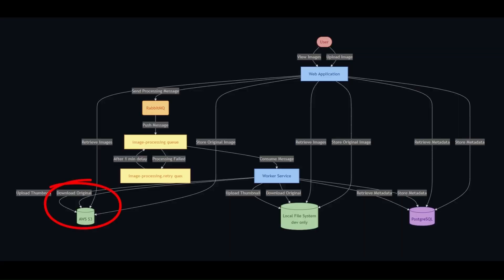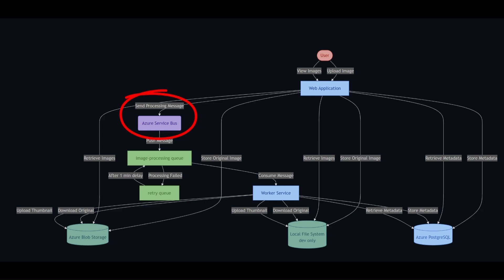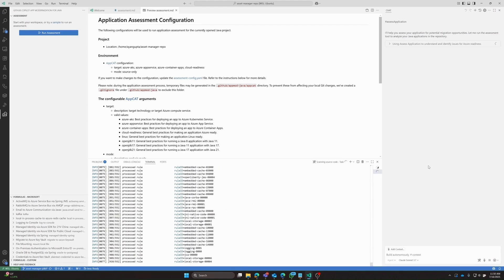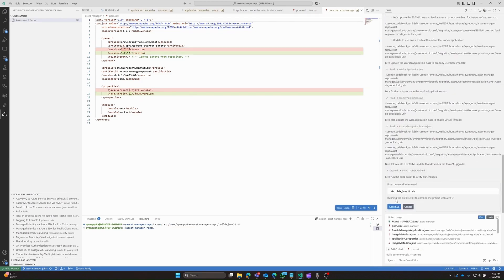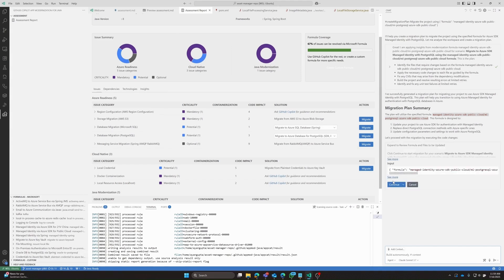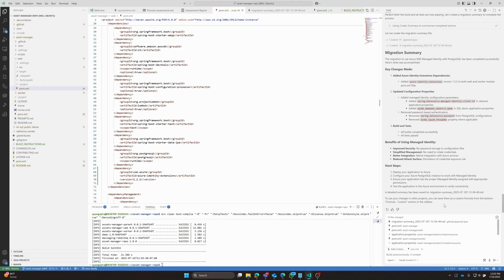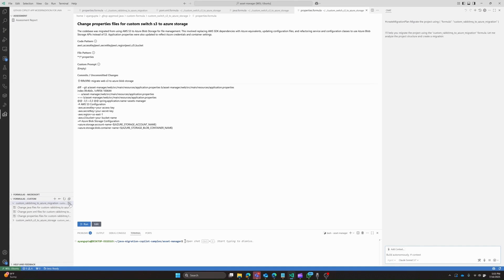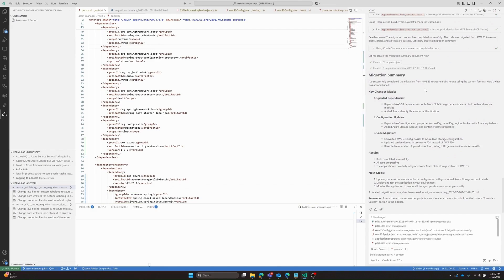Github Copilot App Modernization for Java | Upgrade & Migrate Your Application in Minutes!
In this demo, we take the Asset Manager sample app and migrate it to Azure using Copilot’s predefined tasks — modernizing messaging, storage, and data access — then deploy the containerized app to Azure.

You’ll see how the sample:

Replaces RabbitMQ with Azure Service Bus

Replaces S3 with Azure Blob Storage

Moves the database to Azure Database for PostgreSQL
All guided by assessments from AppCAT (App Modernization solution assessment).

How the Asset Manager sample is structured and why it’s great for learning migrations.

Using GitHub Copilot App Modernization for Java to assess a project and apply predefined tasks (e.g., RabbitMQ → Azure Service Bus, AWS S3 → Azure Blob).

Deploying the modernized app to Azure Container Apps with Azure services wired up.

Links & resources from the video
📂 Repo (Asset Manager sample):